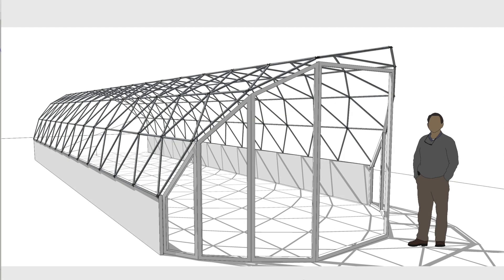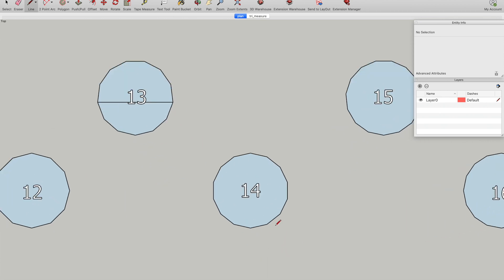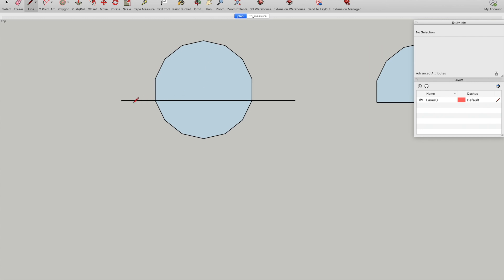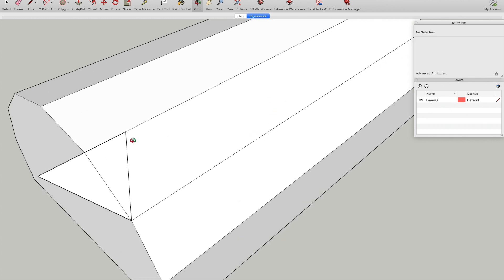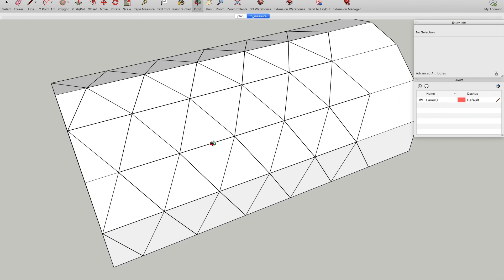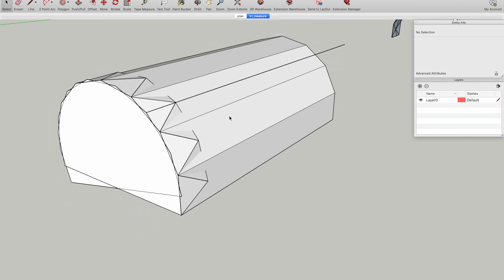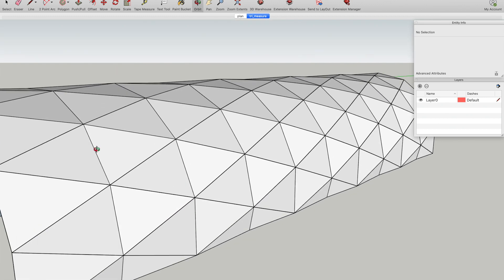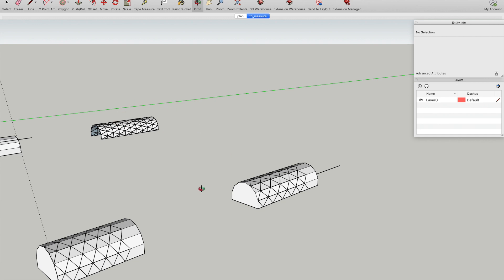A geodesic tunnel basic tutorial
I've had lots of folk ask abut the way to build geodesic tunnels so in this video I give a quick overview of the process.